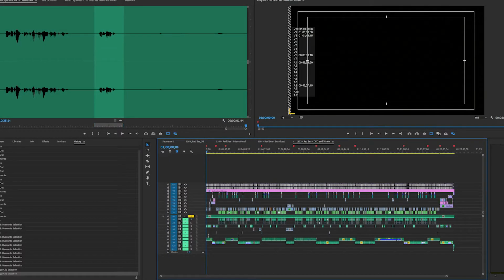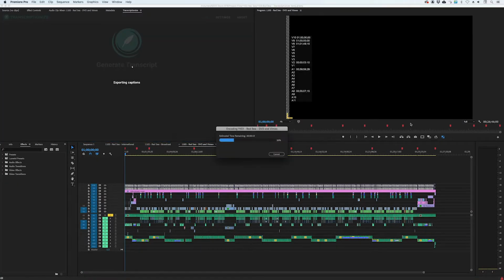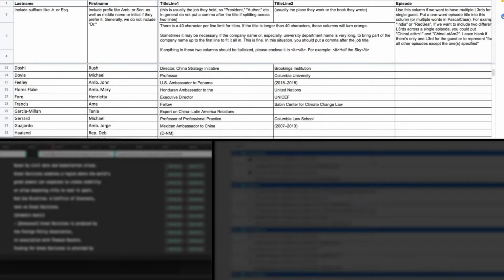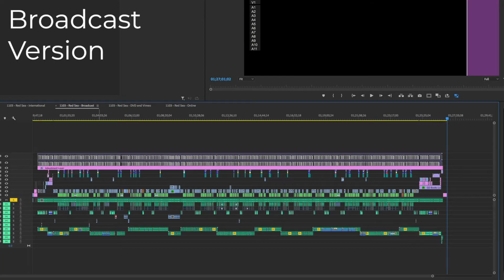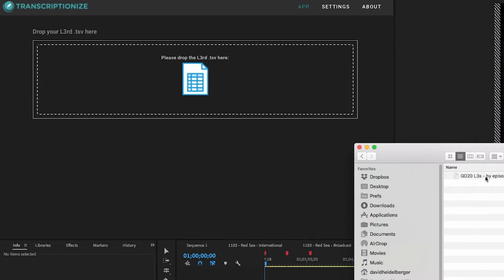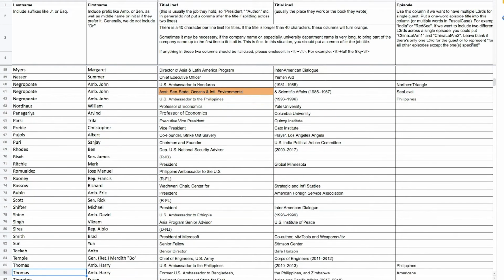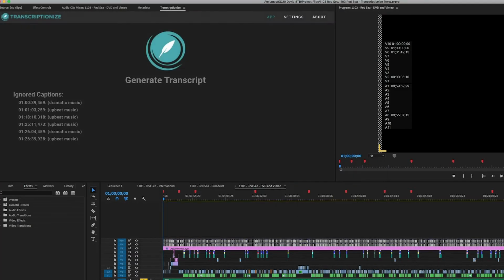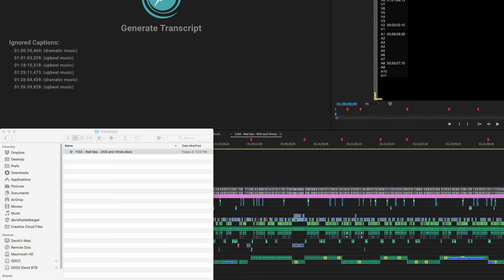Transcriptionize Demo Video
Transcriptionize is an extension for Adobe Premiere that automatically generates beautifully formatted timed transcripts of sequences that have been closed captioned. For more information about Transcriptionize, or to discuss ways of customizing and streamlining your post-production workflow,